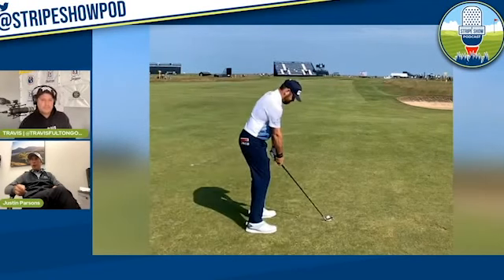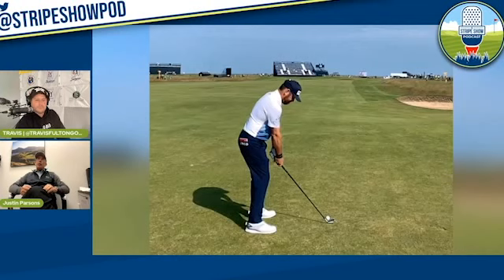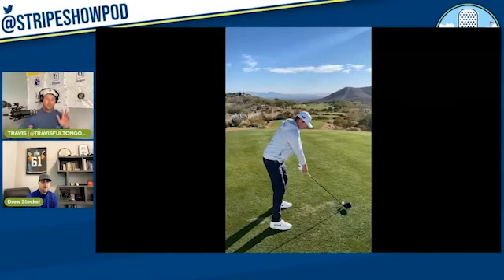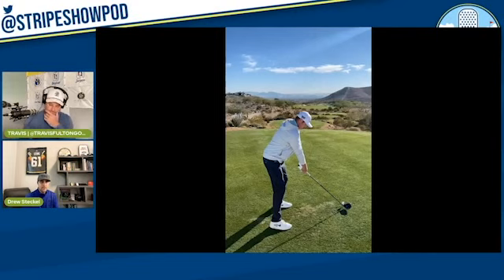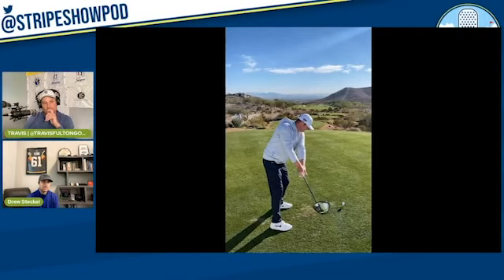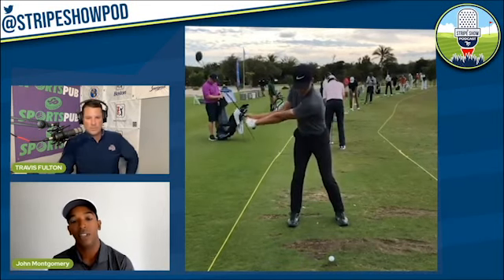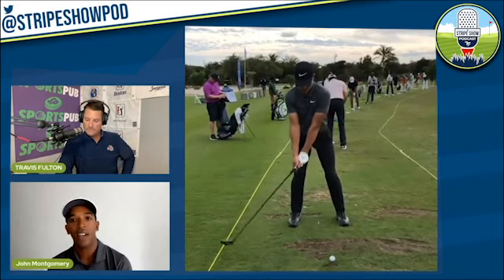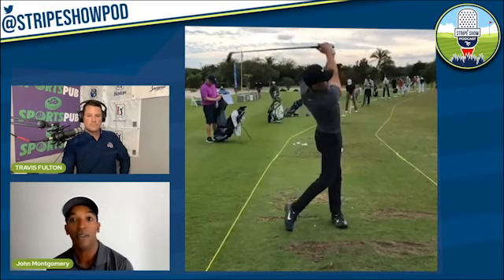Golf Swing theories AND working with players on PGA Tour